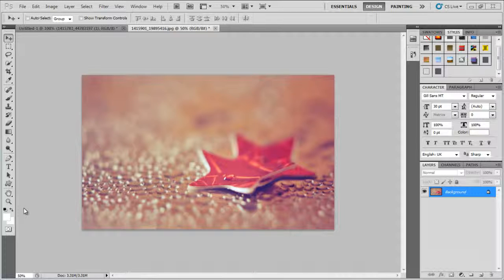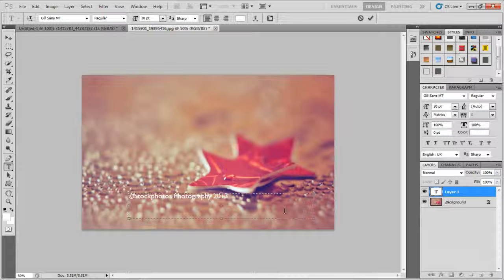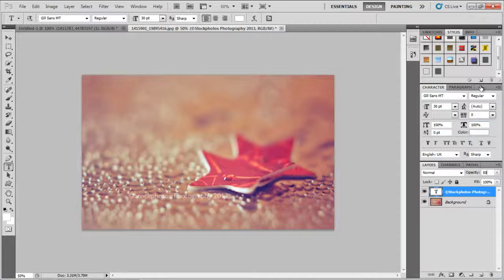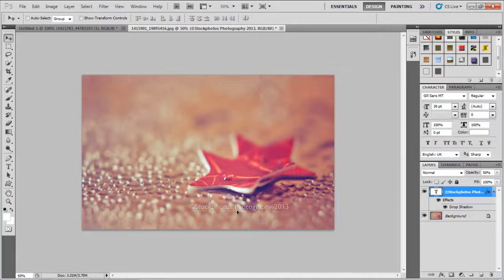How to Make a Watermark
A watermark can be created easily in Adobe Photoshop by altering the opacity and adding a drop shadow effect to the object.

Making a watermark is fairly easy in Adobe Photoshop. You can perform this task by carrying out just a few steps.
To learn how to make a watermark, follow the tutorial given below.

Step 1 -- Open the image

Over here, we have opened up an image that we want to watermark.

Step 2 -- Enter text

First of all, let's go to the toolbar and select the "Horizontal type tool". With that done, let's create a text box on the canvas first. Now let's copy and paste the text we want for the watermark.
Here, let's write Stockphotos photography 2013 along with the copyright symbol.

Step 3 -- Modify the text

Now let's move towards setting its font, color and size. You can choose any font you want, for example here we will select "gil" sans regular with a point size of "15" and keeping white for the color.
The window in which all these changes can be made is called the Character window and it can be located on the right side of Photoshop.

Step 4 -- Alter the opacity

Right below the character window you'll find the layers window in which you have the opacity tab. You can change the opacity of the text layer by selecting it between 1 to 100 percent. Here we will set it to 50%. This gives the text a watermark effect, thus it can be seen from here that making a watermark in this software is fairly easy.

Step 5 -- Add the "drop shadow" effect

For further variation you can give the text a "drop shadow" effect as well which can be found in the "styles" window. The style window is located above the character window.
You can place this copyright signature wherever you want on the canvas. Let's place it horizontally towards the bottom left side of the canvas.
And that's it; by following the steps above you can easily learn how to make a watermark in Adobe Photoshop.